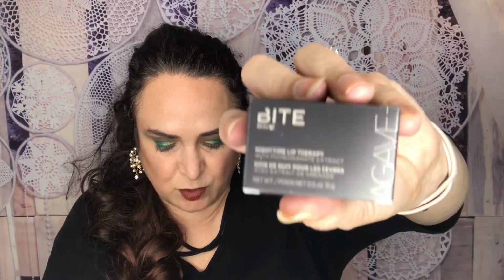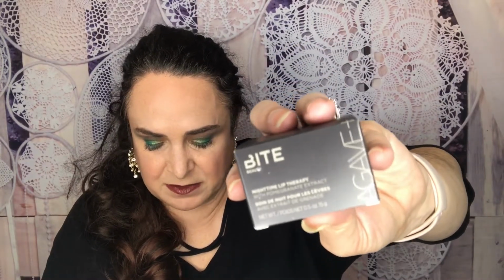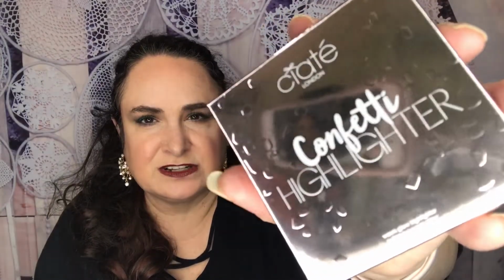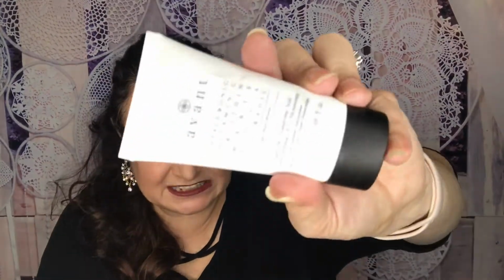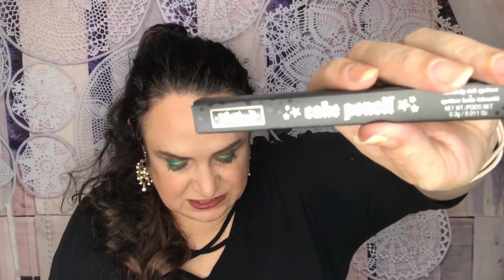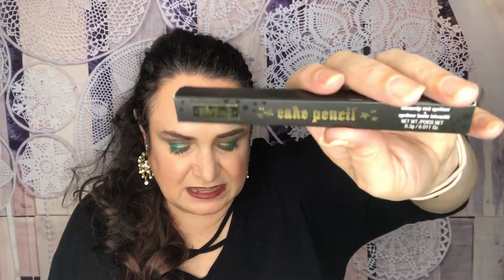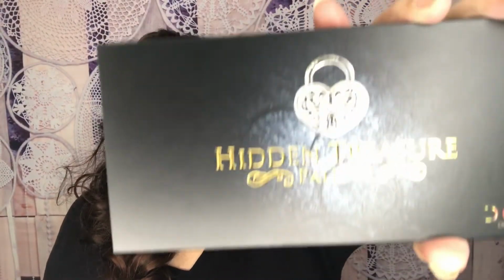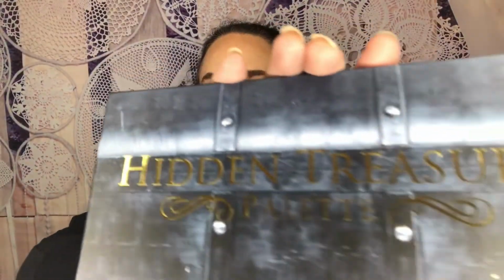$296 📦/ BOXYCHARM, PREMIUM DECEMBER 2019, Unboxing and Review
If you like this Video hit the like button and it would really mean a lot to me if you subscribed to my channel and hit the notification bell so that way you can be notified of my next video.

Code to use at checkout.
Christina-GHJLBDGX

Products featured in the December 2019 BOXYCHARM Premium Box:
Dose of Colors, Hidden Treasure Palette, Cruelty Free, MSRP $50.00
Glow Recipe, Watermelon Pink Juice Moisturizer, Cruelty Free, MSRP $39.00
Kay Von D, Cake Pencil Liner, Cruelty Free, MSRP $19.00
Avant, Deluxe Hyaluronic Acid Vivifying Face & Eye Night Cream, Cruelty Free, MSRP $134.00
Ciate London, Confetti Highlighter, Cruelty Free, MSRP $32.00
Bite Beauty, Agave + Nighttime Lip Therapy, Cruelty Free, MSRP $22.00
Total Value of Box $296

Write Me:
1714 S Linda Vista Ave